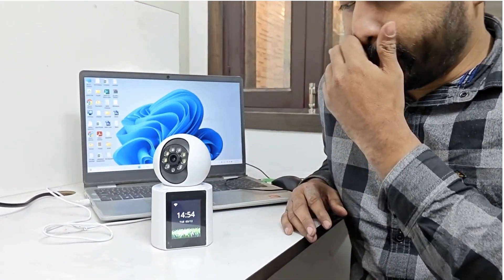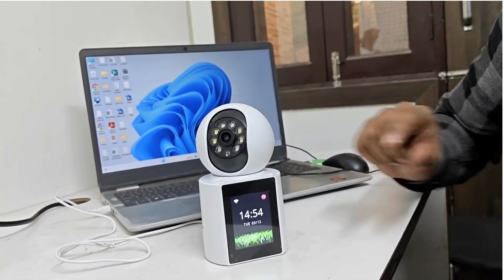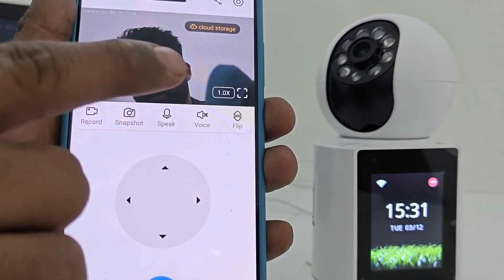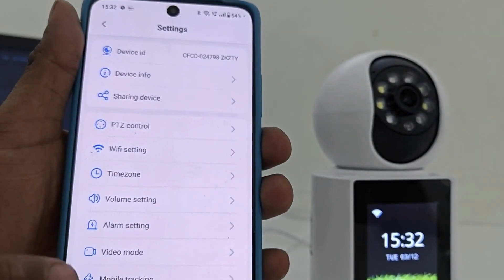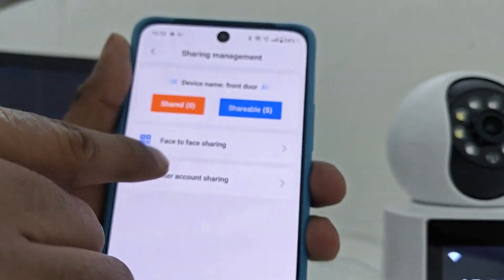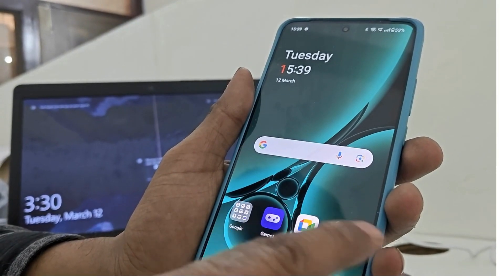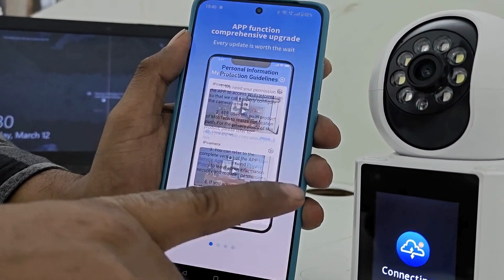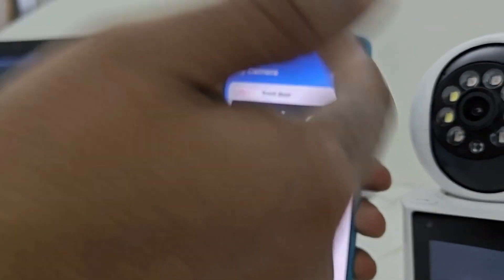India's First Video Calling CCTV Camera From Maizic Smarthomes| Review, Complete Guide| v360 App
Looking for a camera that does more than just surveillance? Introducing Maizic smarthomes Video calling camera the ultimate solution for seamless video calling, comprehensive room coverage, and advanced monitoring needs.

With Single Click Video Calling, connect instantly to your smartphone or other devices, keeping you close to your loved ones or allowing remote monitoring of your home with ease.

Experience unparalleled visibility with the 360° View feature, ensuring no corner goes unseen. Say goodbye to blind spots and enjoy enhanced security and monitoring.

Don't settle for grainy, black-and-white images at night. Our camera offers Color Night Vision, delivering clear and vibrant colors in low-light conditions, providing better visibility and detail for your peace of mind.

Equipped with Humanoid Detection powered by advanced AI technology, this camera distinguishes between human and non-human movements, reducing false alarms and ensuring you're alerted only when necessary.

And the best part? Easy Installation. Setting up your camera is a breeze with its user-friendly design, requiring no technical knowledge. With just a single click, you're ready to go, making it accessible to users of all levels.